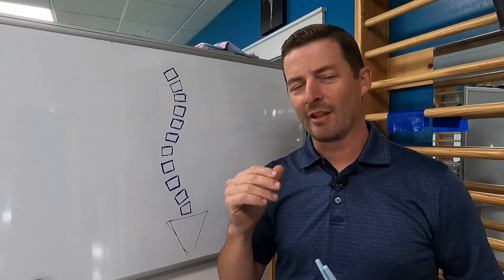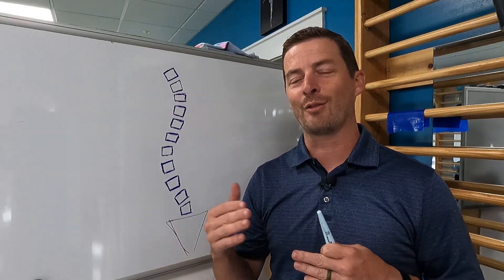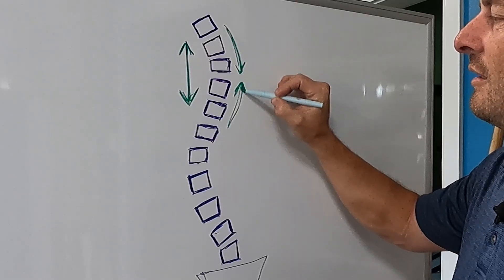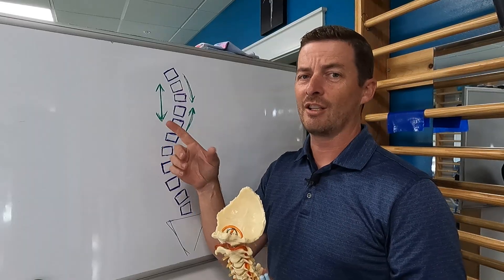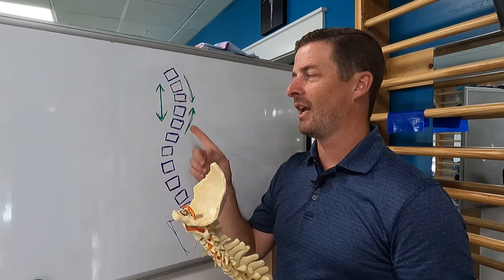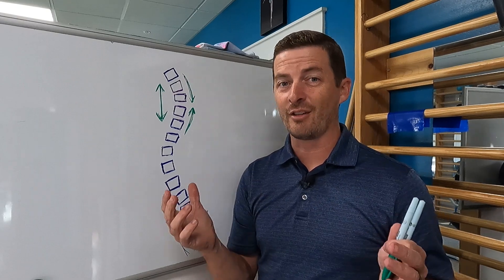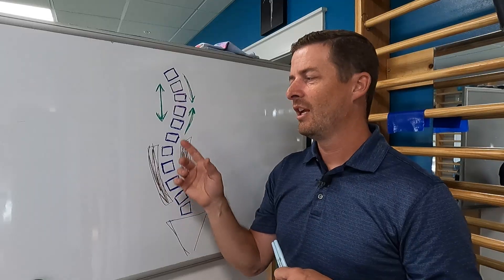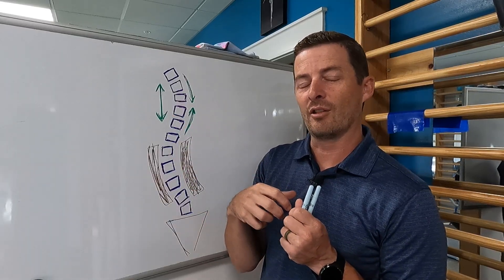The #1 Mistake Most PTs Make Treating Scoliosis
Most physical therapists learn to treat scoliosis by stretching the concave side of the curve and strengthening the convex side. The problem? Scoliosis is a 3D condition—and this outdated approach ignores the rotational and postural components of the curve.

In this video, I break down:
✅ Why traditional PT methods fall short for scoliosis
✅ The risks of treating scoliosis like a 2D problem
✅ What research says about scoliosis-specific exercise (PSSE)
✅ How approaches like the Schroth Method and SEAS provide true, evidence-based results

If you’re a physical therapist who wants to treat scoliosis patients effectively—or if you’ve ever wondered why your current approach isn’t producing the results you hoped for—this video will give you the clarity you need.

👩‍⚕️ Ready to learn more about scoliosis-specific treatment? Visit us at Align Therapy in Lehi & St. George, Utah.
Timeline:
0:00 Introduction
0:45 PT School Training for Scoliosis
3:12 Scoliosis anatomy example
4:30 3D nature of scoliosis
6:30 What research is saying
8:16 Why there is pain with scoliosis
10:30 Schroth is an answer to treatment
11:22 Examples of PTs and scoliosis
14:14 Adult scoliosis scenario
16:55 Wrap up on PTs and scoliosis treatment